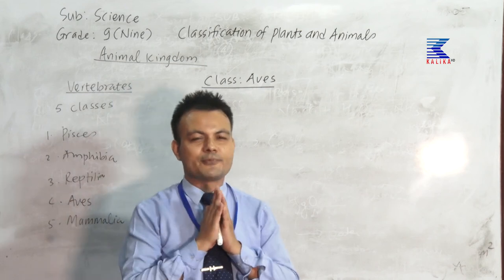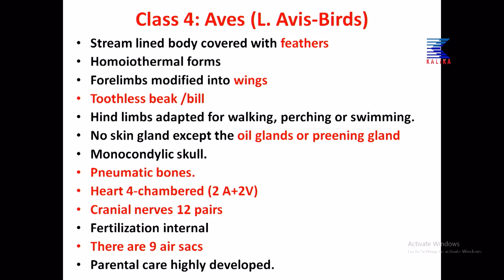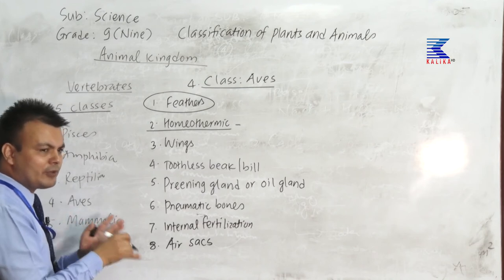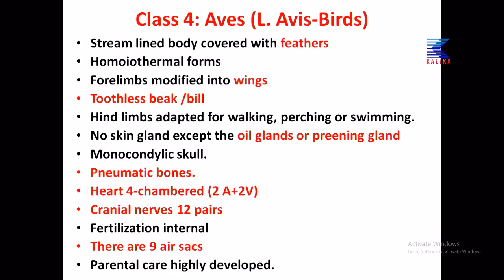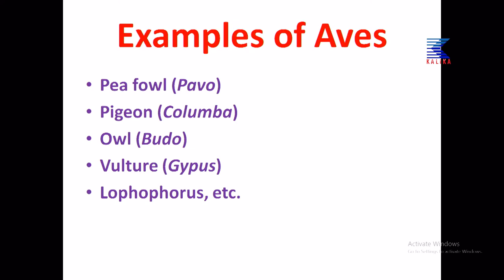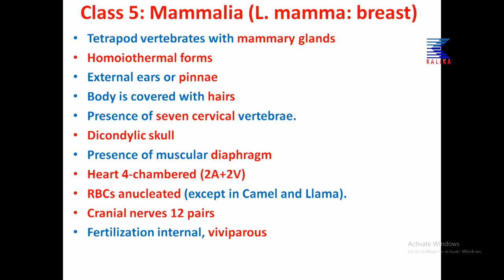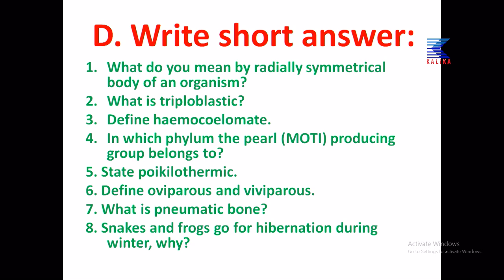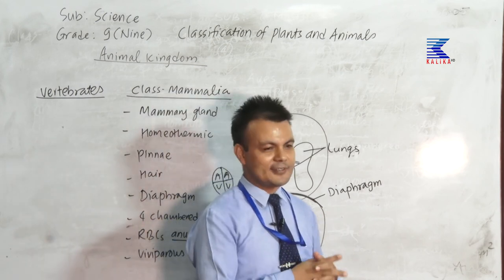Metro PABSON Distance Education Program class-10 with Lil Hamal sir